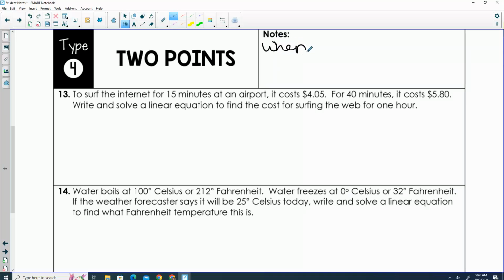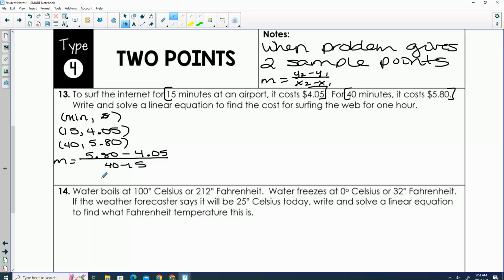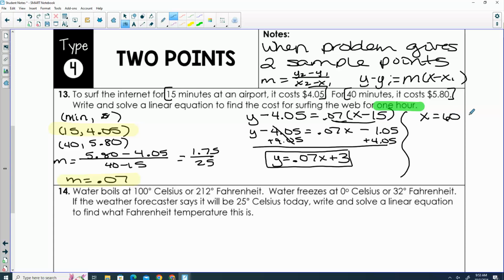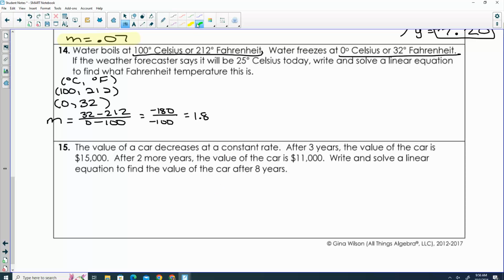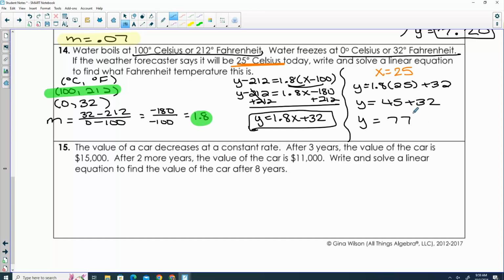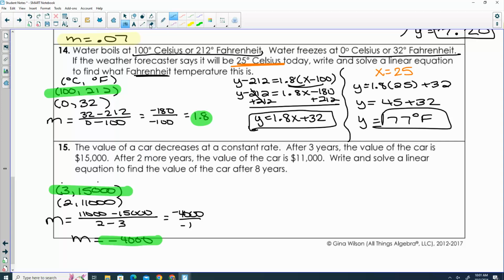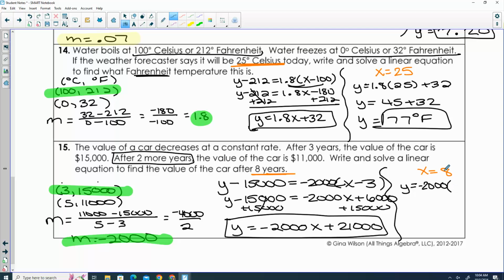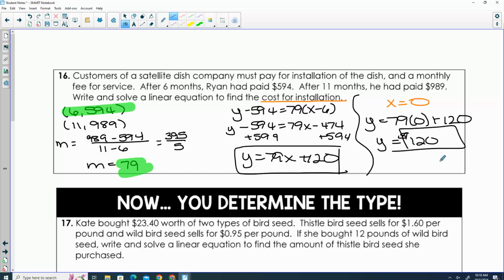Linear Equations Oct 3